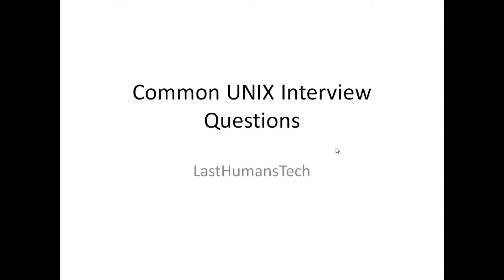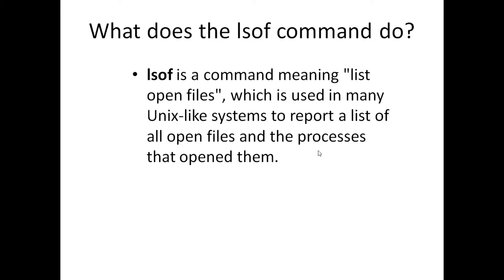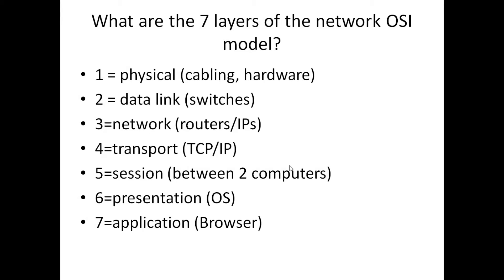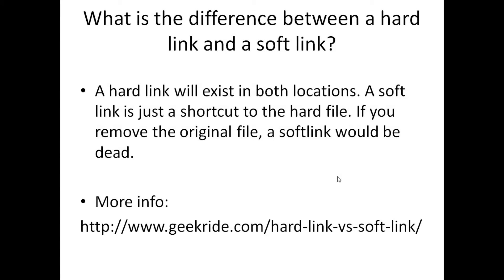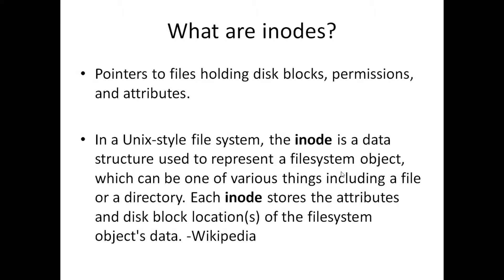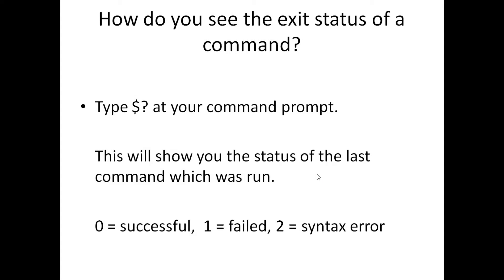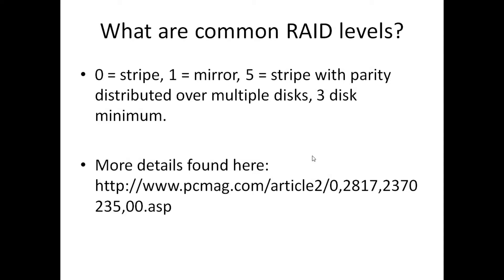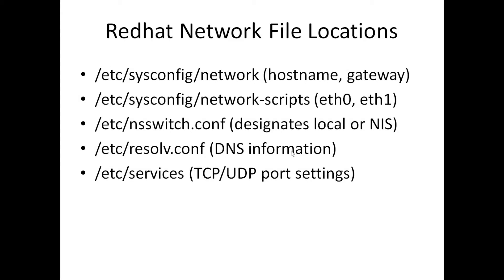Common UNIX Interview Questions and Interviewing Tips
This video will tell you many of the questions I have received during my interviews, and how to answer them. With each consecutive interview, you will get stronger and more confident.
- LastHumansTech